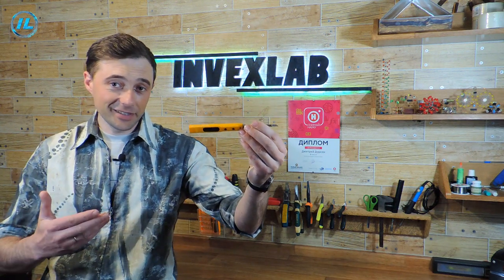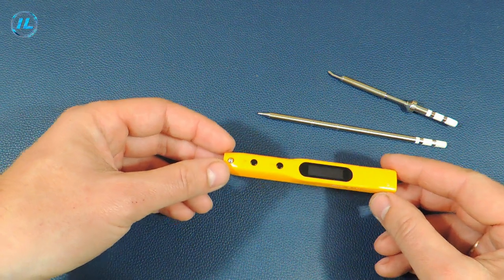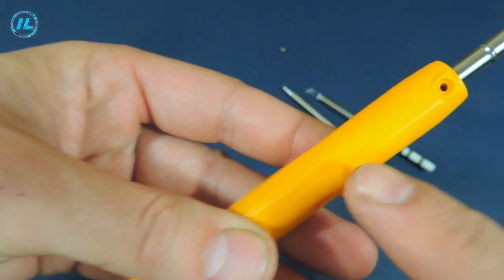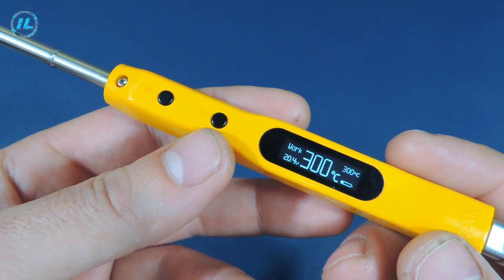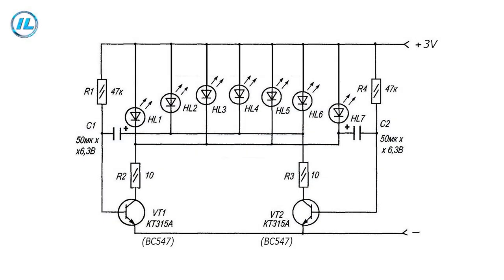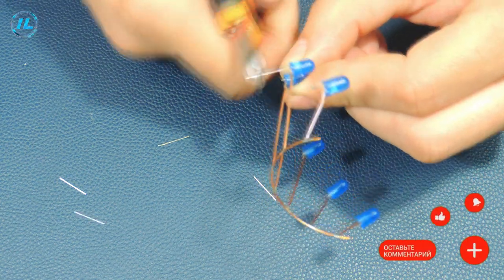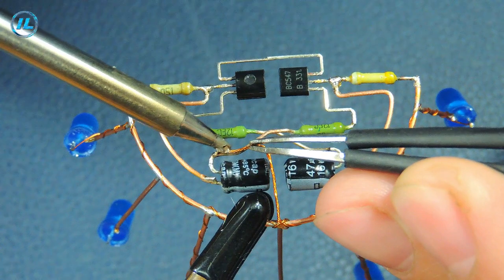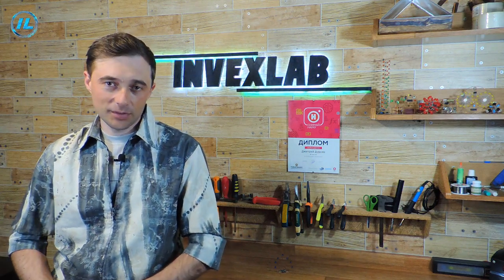✅ "Peacock's tail"... LED flasher in an unusual design. Universal soldering iron SI 012 PRO! ✅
Hello everyone! In one of the old issues of the magazine "Modelist-Constructor", a diagram of an interesting device was published, which was called "Firebird". The schematic diagram is very simple, but the design of the device was very interesting. And I decided to repeat this design using a hinged mounting. What happened in the end, you can see in this video.
By the way, I used a modern SI012 PRO smart soldering iron from SECURE to build this device. This is a very convenient and versatile soldering iron that can work with almost all tips currently common. To learn more about this soldering iron, as well as to purchase it, you can follow this link:

Soldering Iron SI012 Pro - SI012 Pro soldering iron

And here is another useful link to a high-quality soldering iron tip SI:

SI Soldering Iron Tip

You can download the schematic diagram, ask a question, suggest an idea for a video or solve other important issues in the Invexlab chat:

And here are a few more homemade soldering irons that I personally made and tested:

✅ This is the best homemade soldering iron! An almost perfect soldering iron made of a resistor.

the amount you consider necessary for the following wallets:

Payeer  -  P38377422